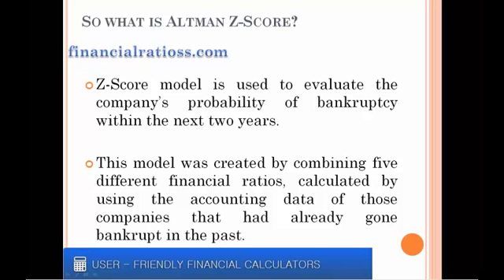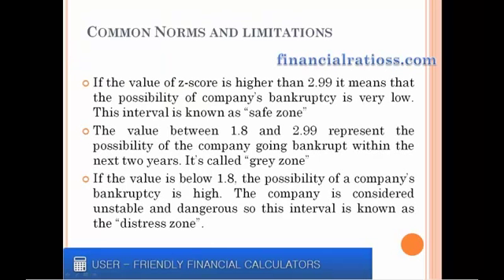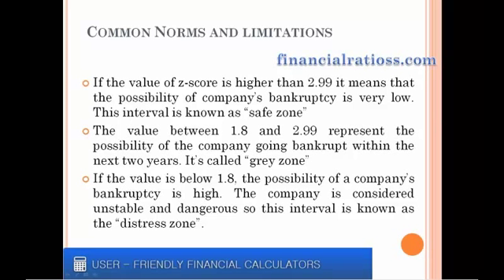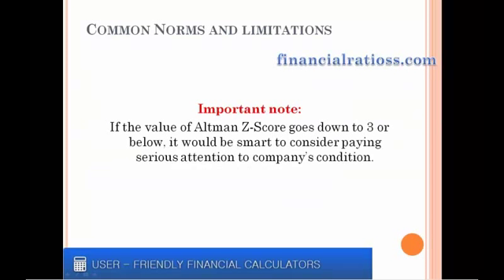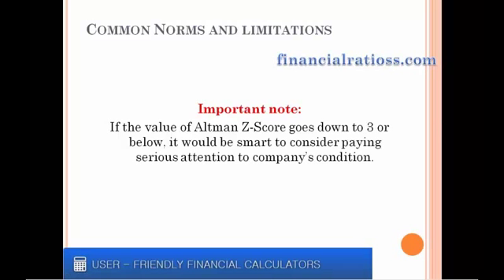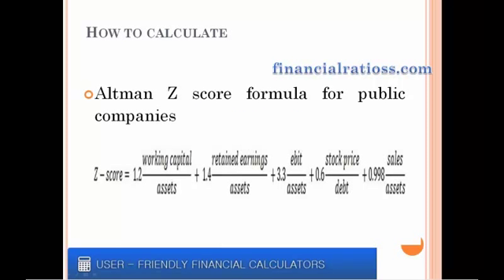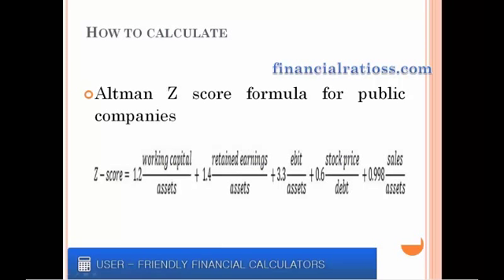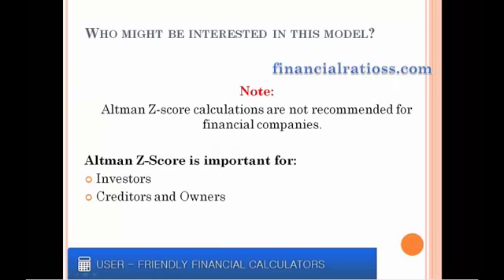Altman Z-Score for public companies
In order to calculate Altman Z-Score for public companies follow the